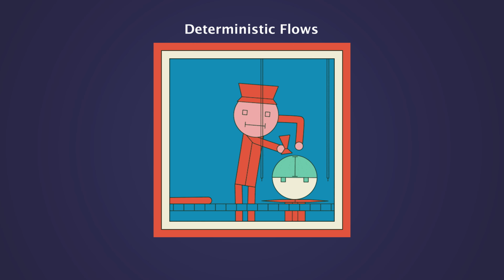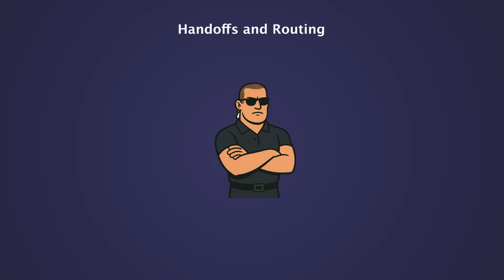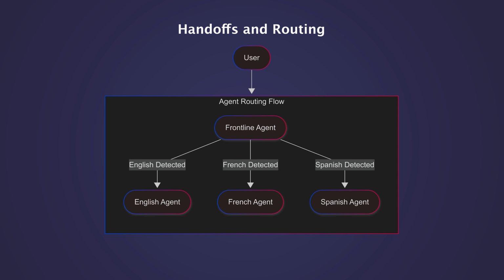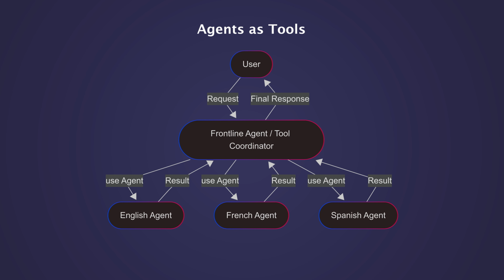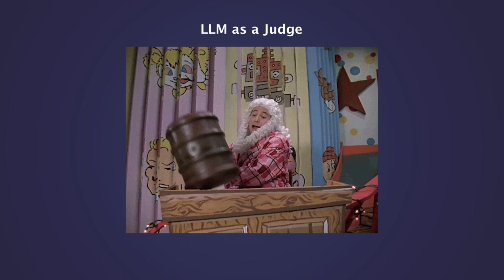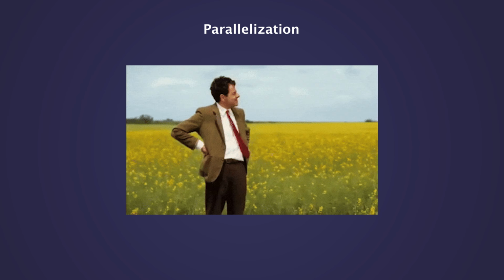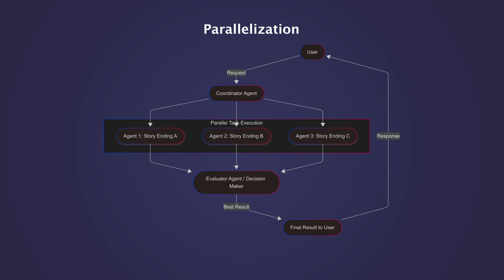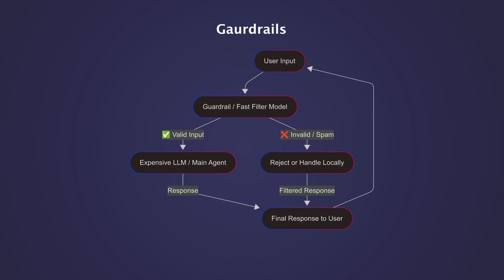Stop AI Hallucinations: 6 Agent Patterns That Actually Work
🚀 Tired of your AI hallucinating or giving weird results? In this video, we’ll explore 6 powerful LLM agent design patterns that bring structure, clarity, and serious upgrades to your AI workflows.

🎯 What You’ll Learn:

    How to build Deterministic Flows to eliminate random outputs

    Use Handoffs & Routing to delegate tasks like a boss

    Treat agents as Tools for flexible utility-style workflows

    Implement LLM-as-a-Judge to refine outputs with feedback loops

    Run multiple tasks simultaneously with Parallelization

    Apply Guardrails to filter junk before it hits your expensive model

These patterns are used by real-world systems to reduce hallucinations, improve modularity, and optimize both quality and cost.